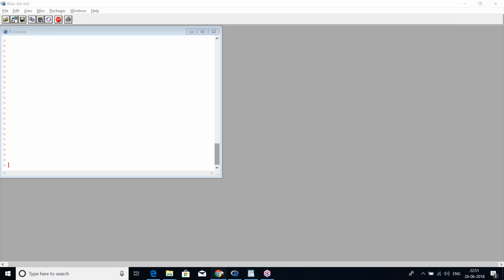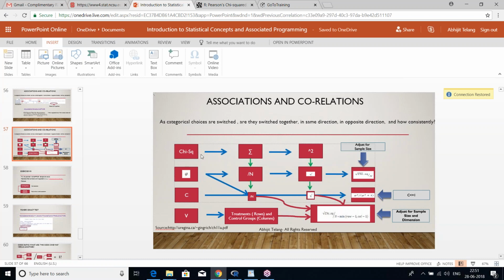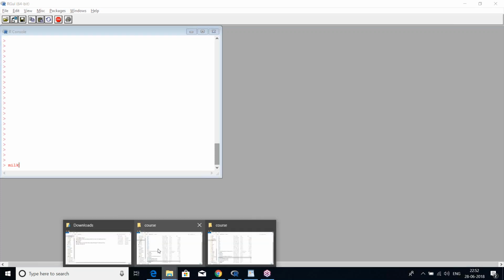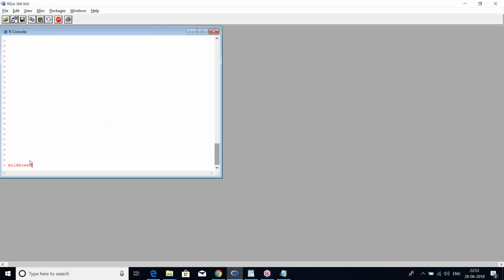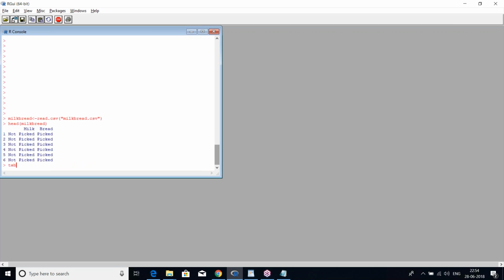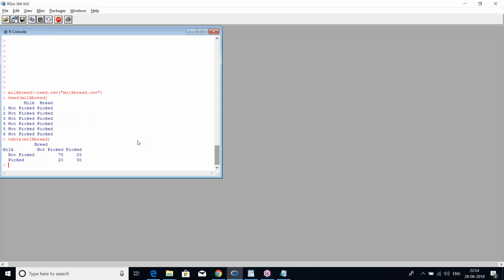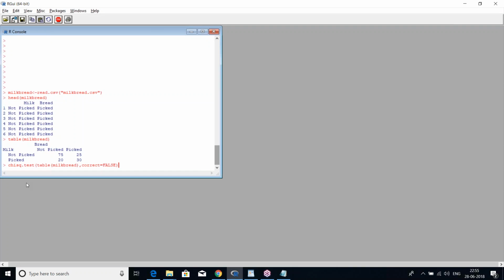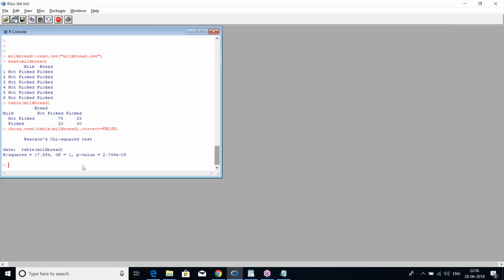chi sq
a brief introduction to test of association